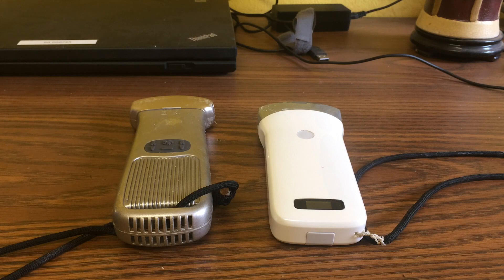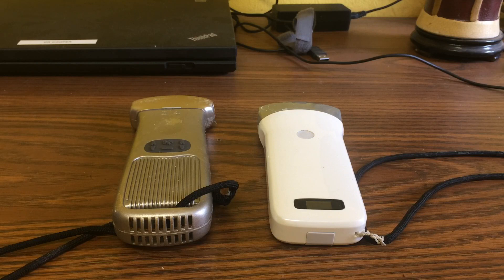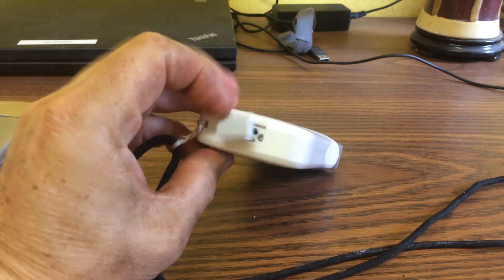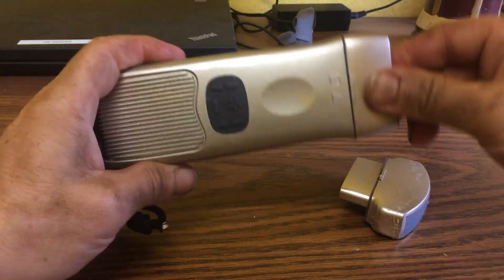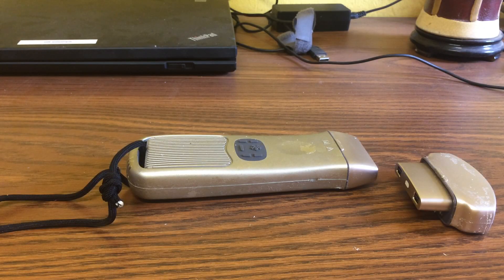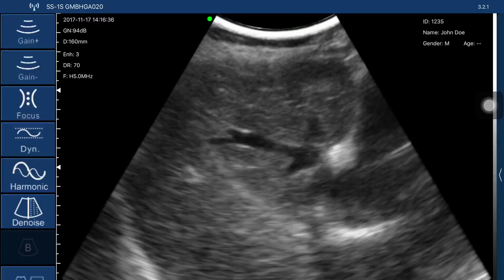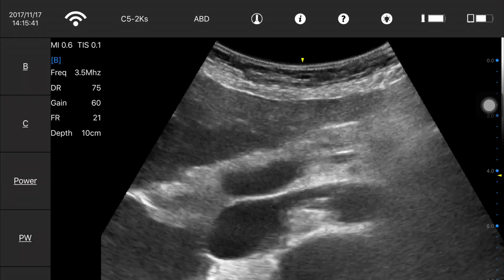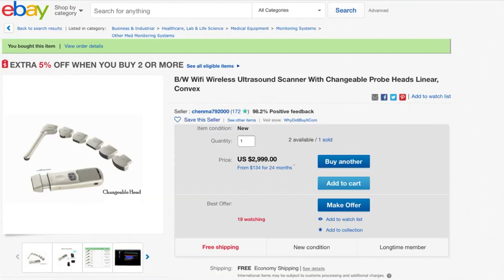Review of wireless ultrasound probes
Sonostar vs Qsono